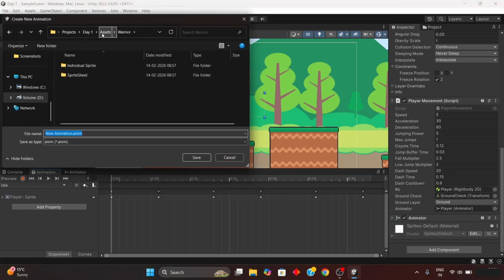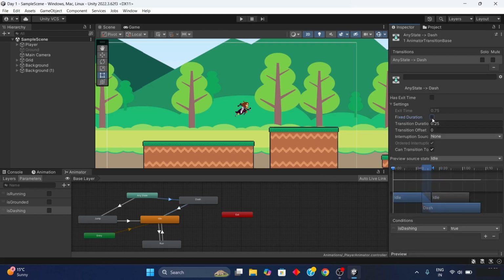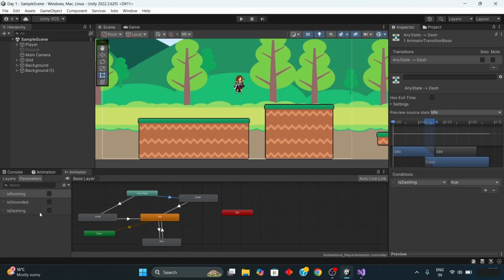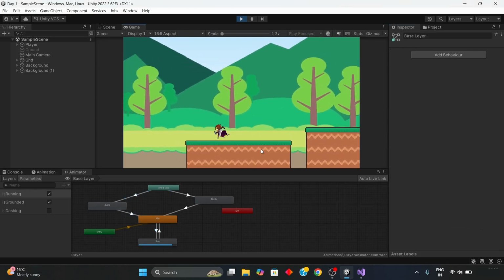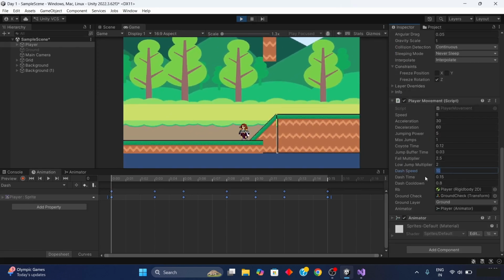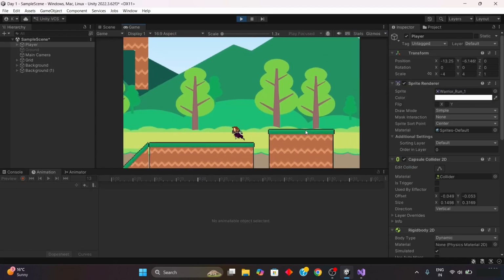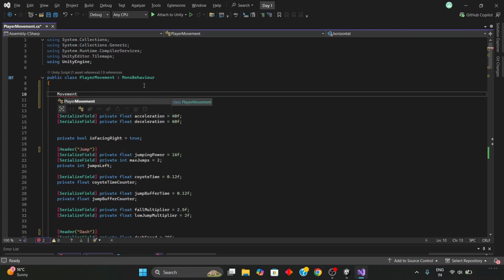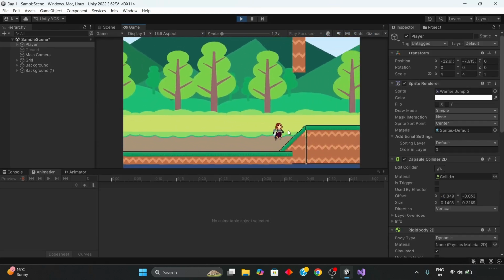Day 11 of Learning Unity – Adding Dash Animation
This is day eleven of me learning Unity game development.

In this video, I added a proper dash animation and wired it into the Animator. I also fixed some transition issues, tweaked the timing, and cleaned up the PlayerMovement script by adding headers and comments to make it more readable.